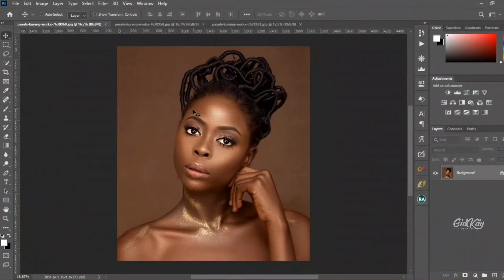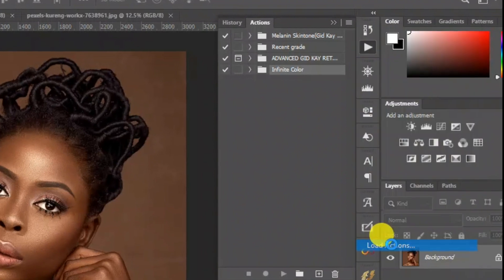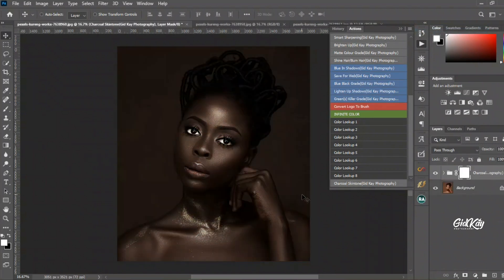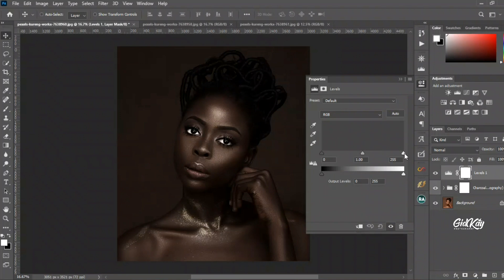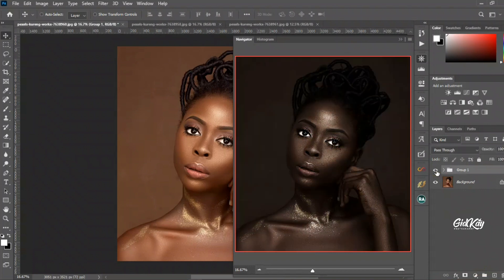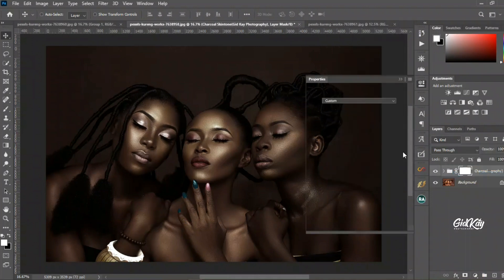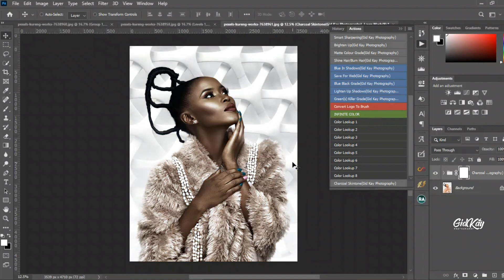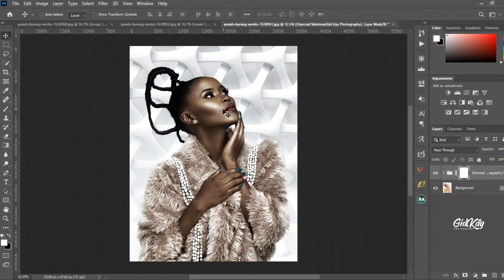Free Charcoal Skintone Action | Photoshop Tutorial | Must Watch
✪Hello guys, welcome back to PSYLENCE STUDIOS
Actually this  is the first time I'm showing my face on my channel.(I'm sorry for the disturbing background noise, I promise to fix that on my upcoming videos) Thank you for understanding. ONE LOVE
In this Tutorial, I am going to show you how to Download, Install and Use my Charcoal Skintone Action In Photoshop.

Kindly take a deep breath, grab your mouse and follow my lead as I take you through this Charcoal Skintone Action.

(Or Click the link on my instagram page BIO.)